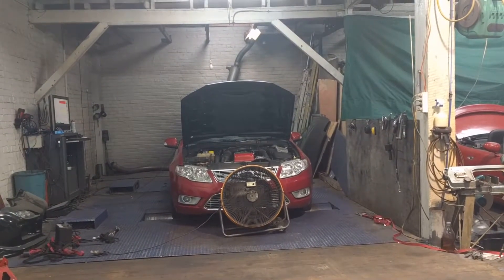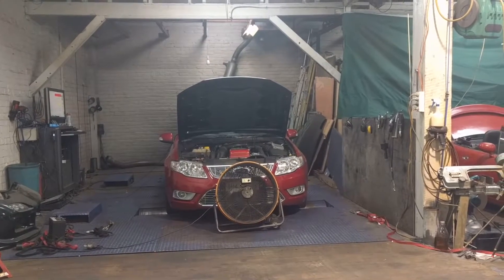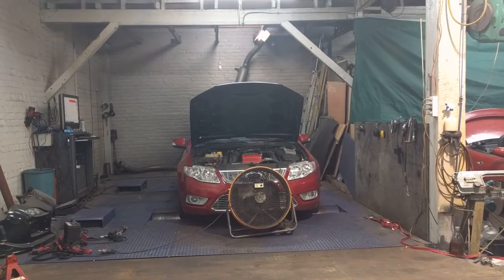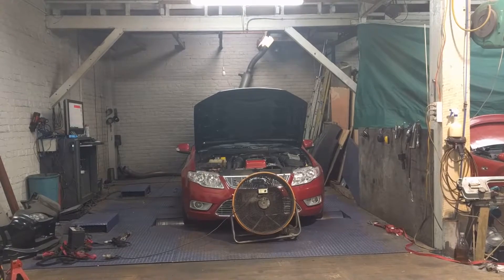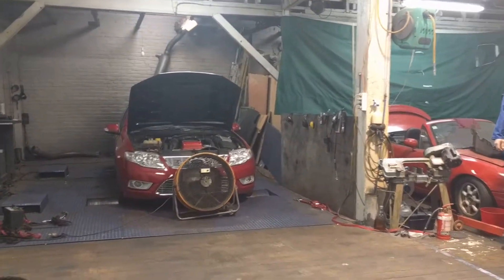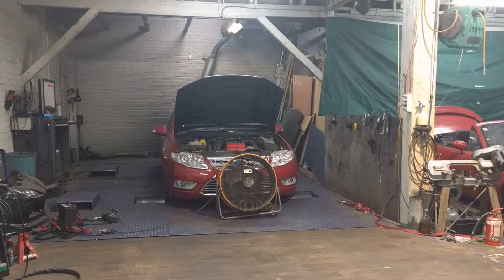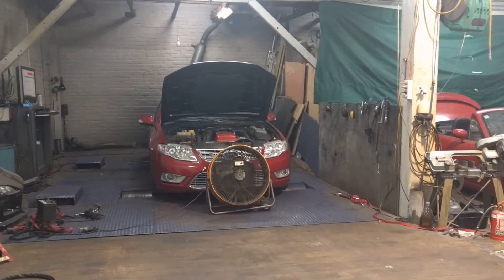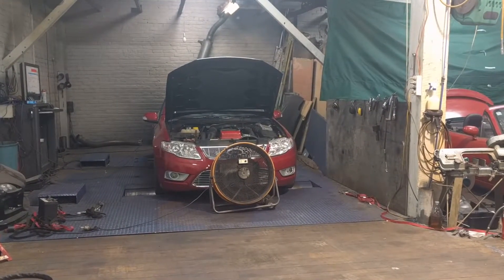Ford Falcon G6E Turbo Dyno Runs